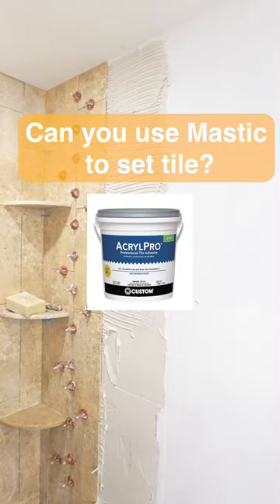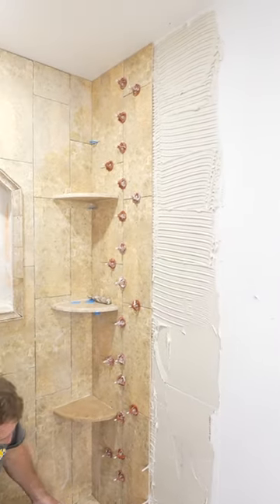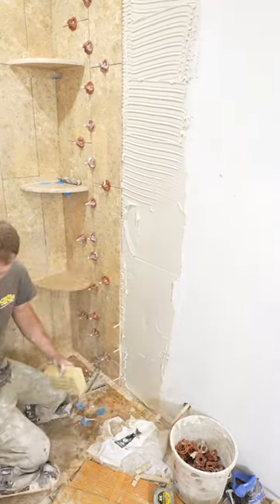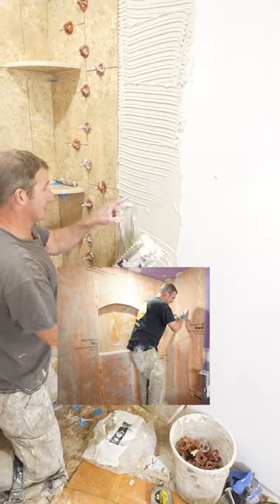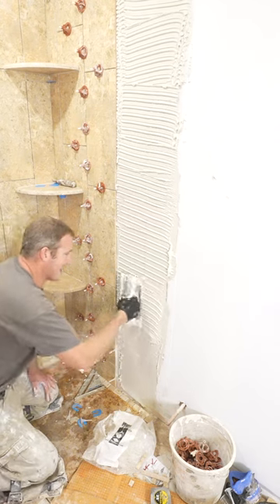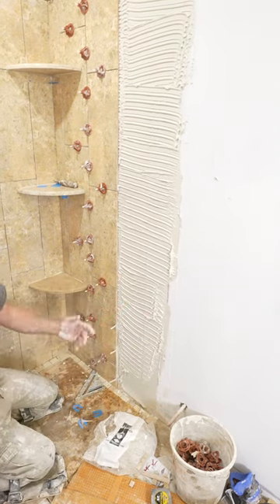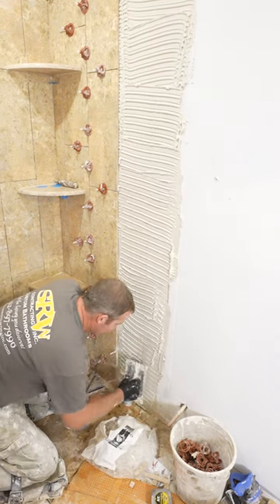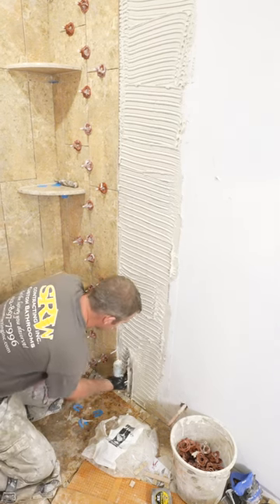Thinset NOT Mastic in showers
No mastic in showers
Ardex x5 -